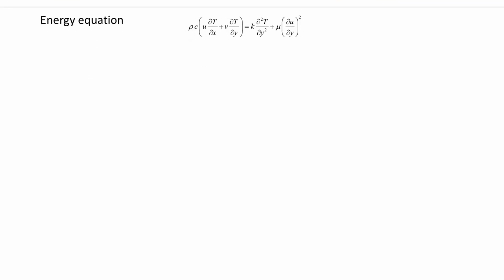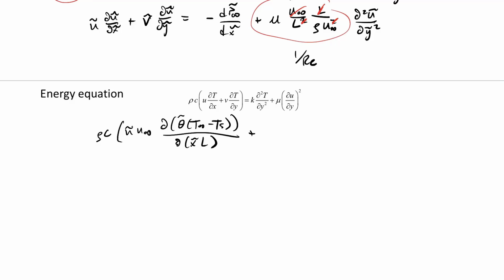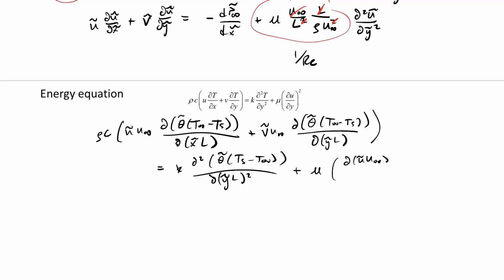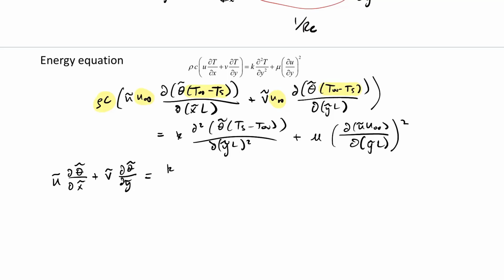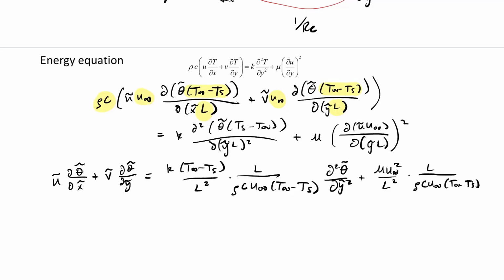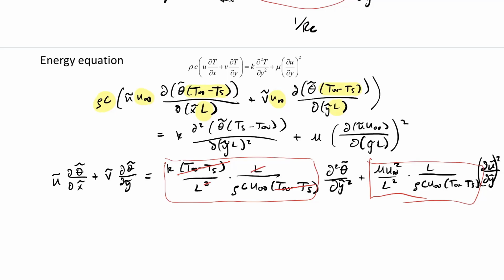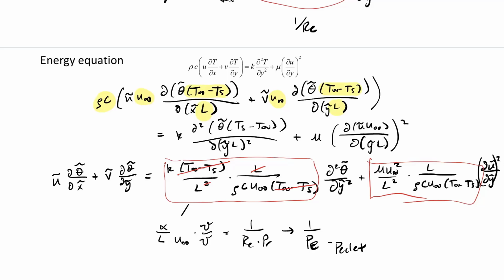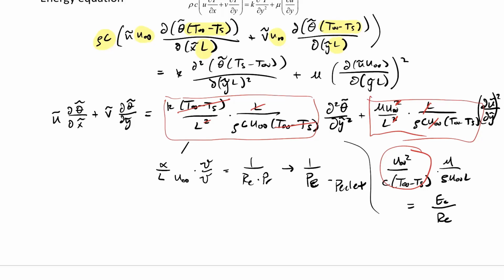ME564: Lecture22 - Part 4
Transforming the governing equations into dimensionless form using normalizing substitutions: the energy equation.